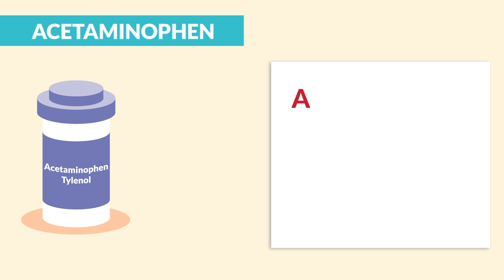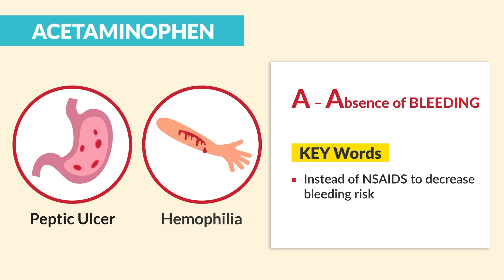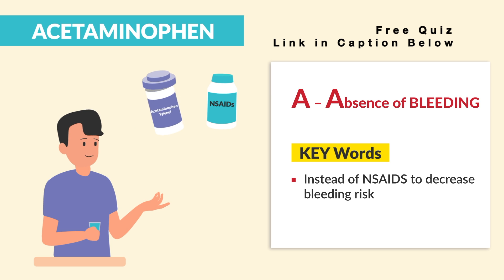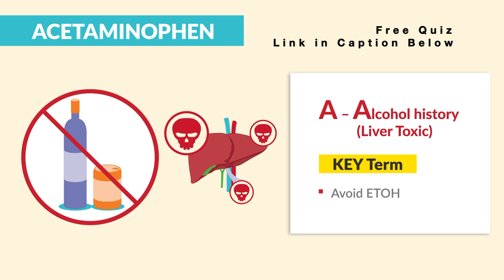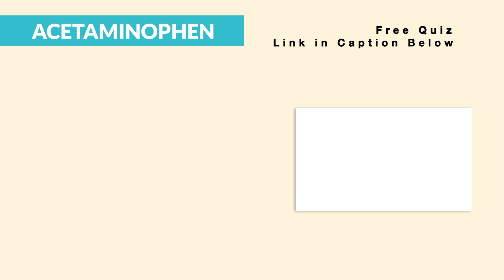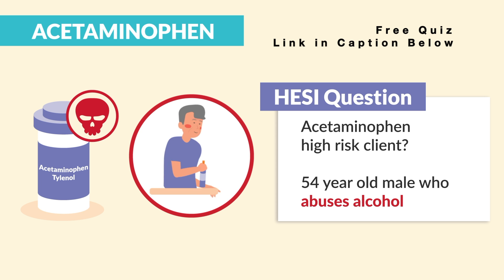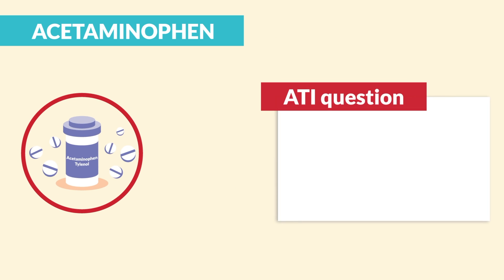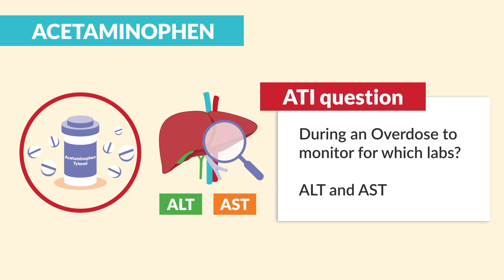Tylenol, Acetaminophen antipyretic - Nursing RN PN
Did you know only 20% of our video content is on YouTube? Try out our membership for FREE today!

to get access to the other 80%, along with 800+ study guides, customizable quiz banks with 3,000+ test-prep questions, and answer rationales!